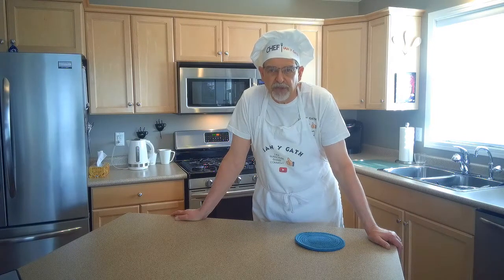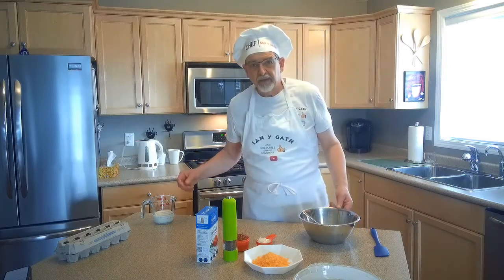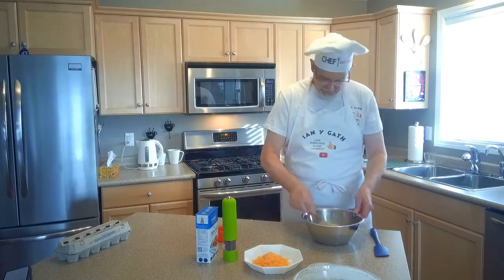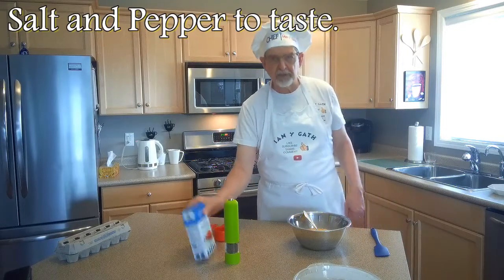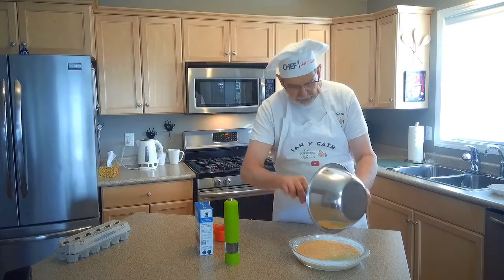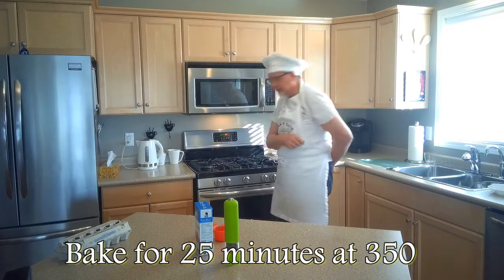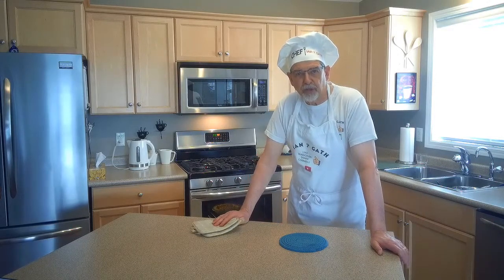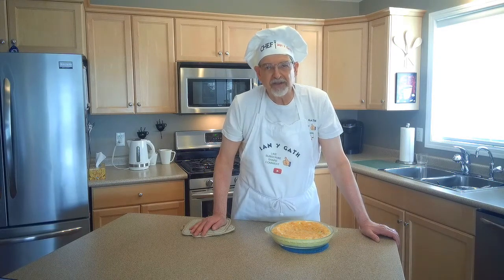Breakfast Frittata - comfort food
This video is intended for adult audiences aged 18*